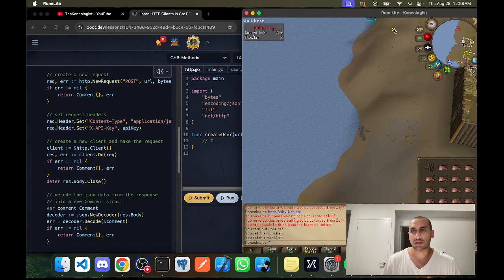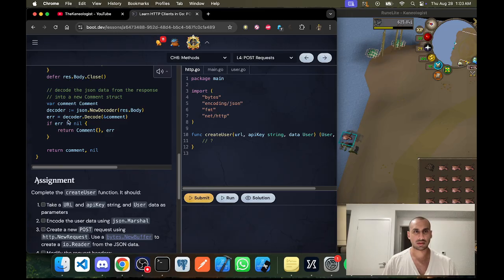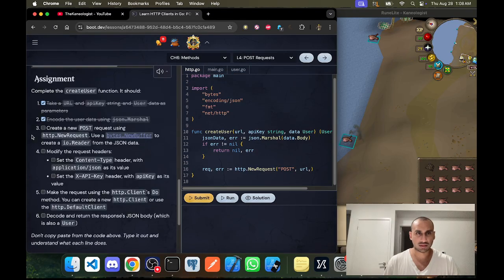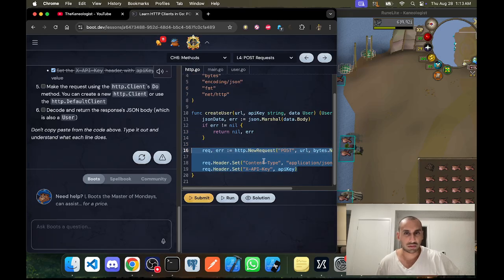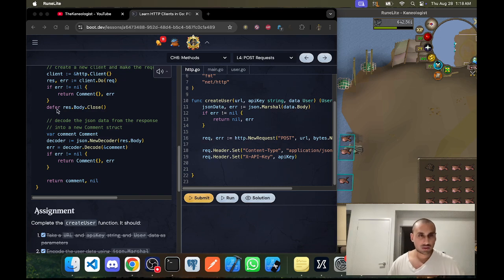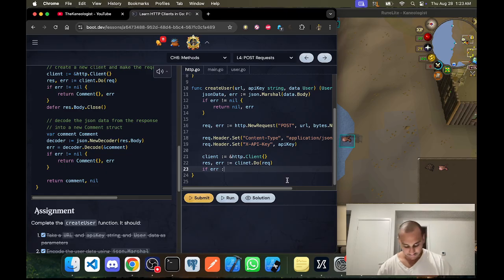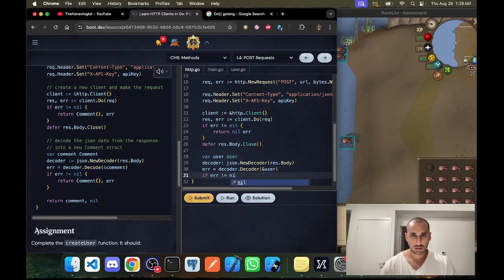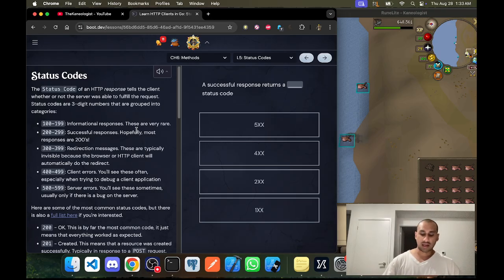Code Study Sesh + OSRS AFK Training Ep34